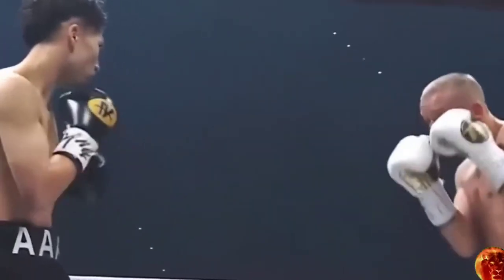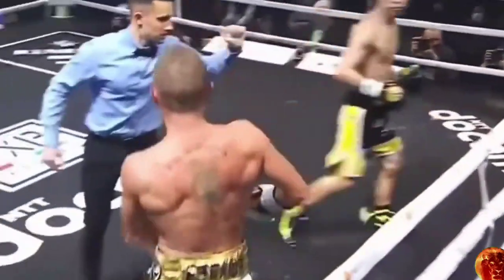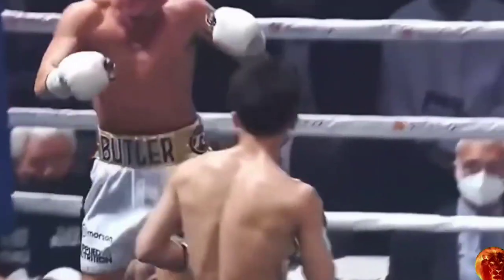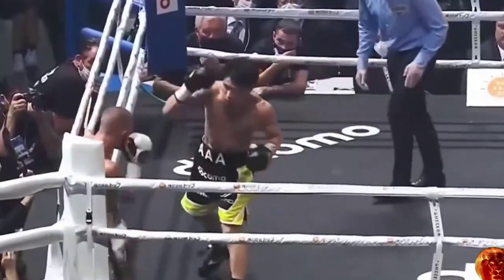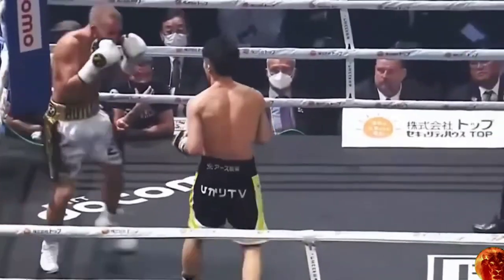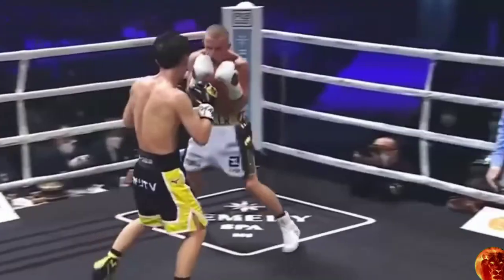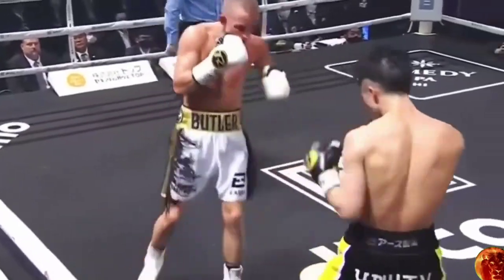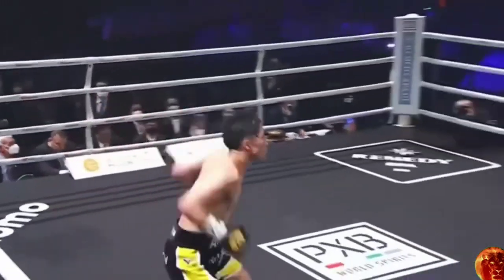Naoya Inoue Vs Paul Butler full fight highlight - CLINICAL FINISH (KNOCKOUT).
I WOLD LOVE TO USE THIS OPPORTUNITY TO APPRECIATE MY VIEWERS AND WELCOME MY "NEW SUBS", YOU GUYS ARE THE BEST IN THE WORLD🌎 AND  Y'ALL, "ROCK"!!..